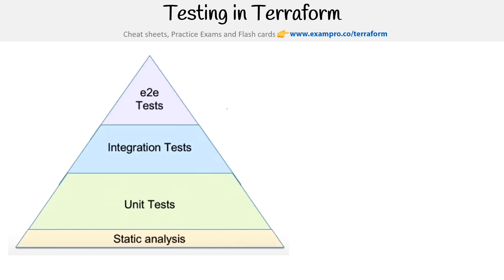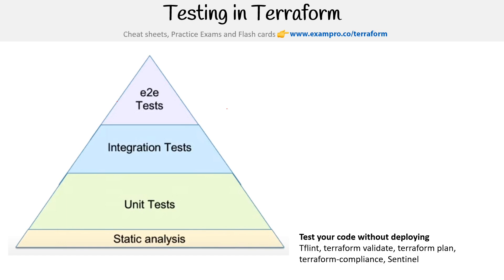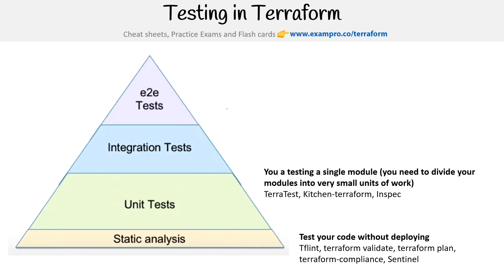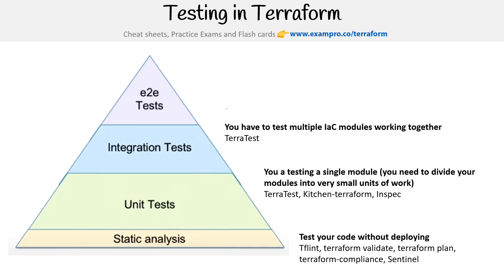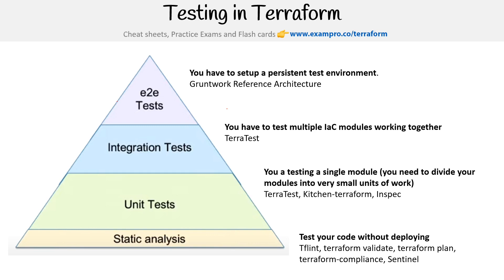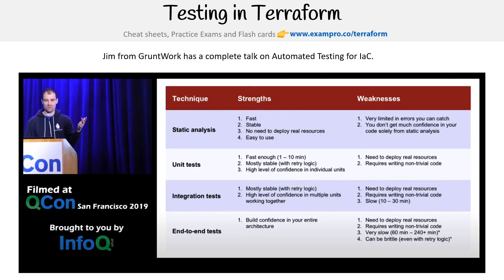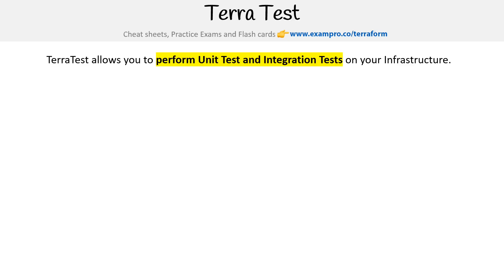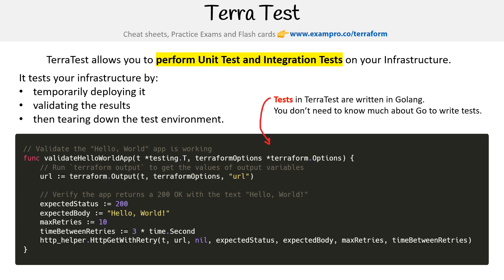Testing Terraform with TerraTest - HashiCorp Terraform Associate (003)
Explore TerraTest, a testing framework for Terraform. Learn how to write automated tests for your Terraform configurations, ensuring your infrastructure code is reliable and error-free.